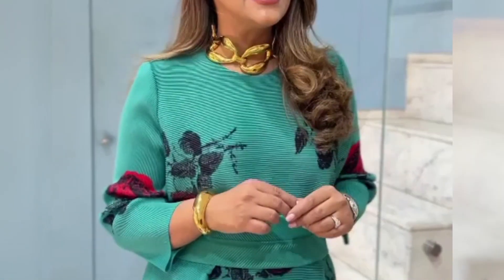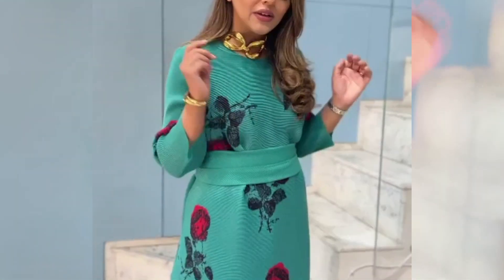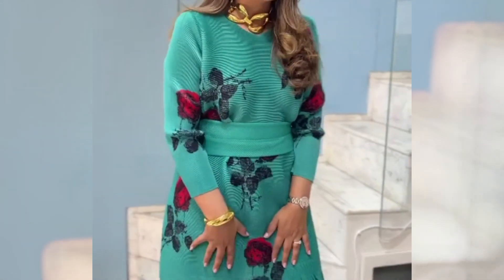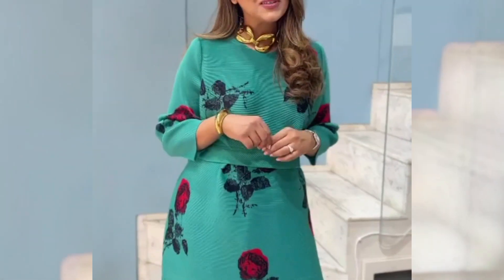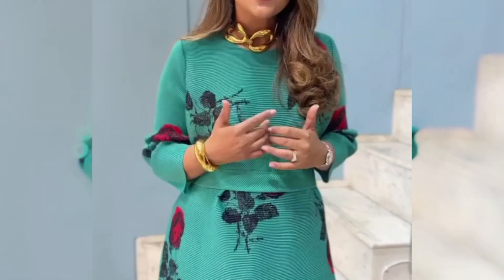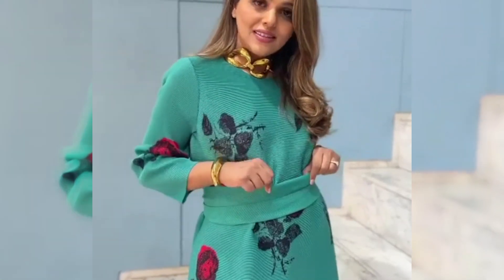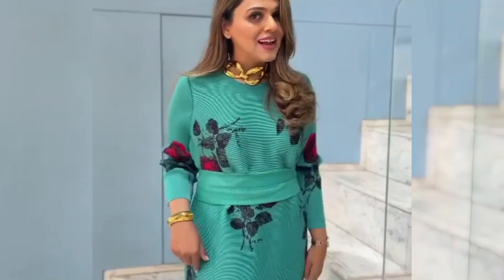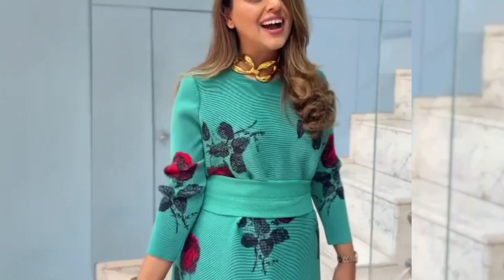Tasuvure Bandra Store